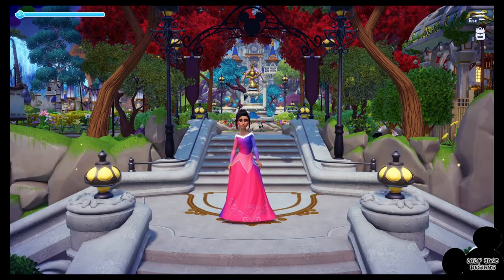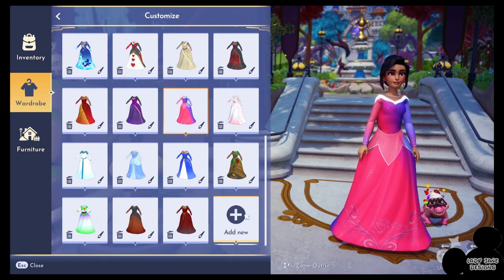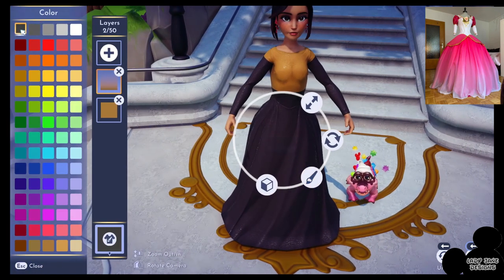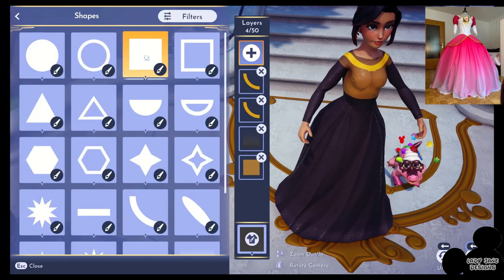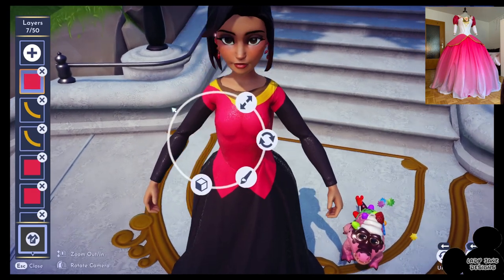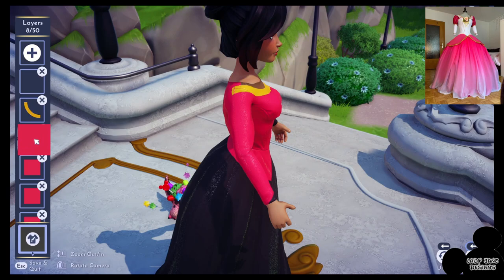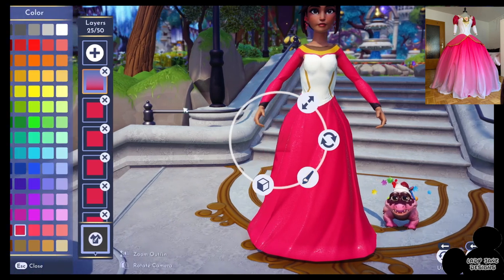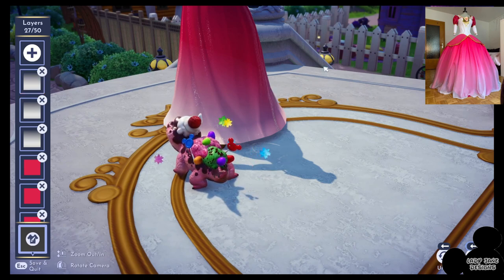Disney Dreamlight Valley Create-Along - Barbie Dress Request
A Create-Along for a request for a Barbie dress made by 'Pscle Fgere' on the Community FB group.

And I post regularly on Facebook in the following two groups (Just search my name: Jane Hendriks):